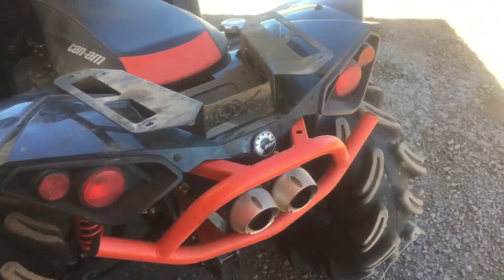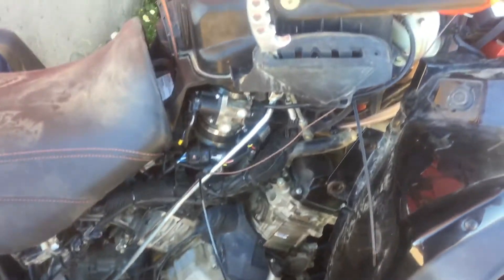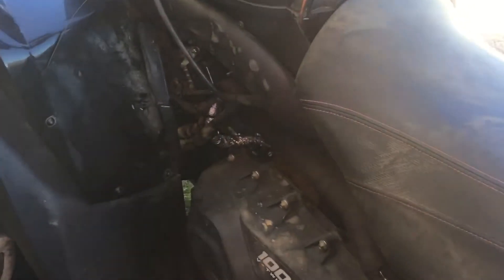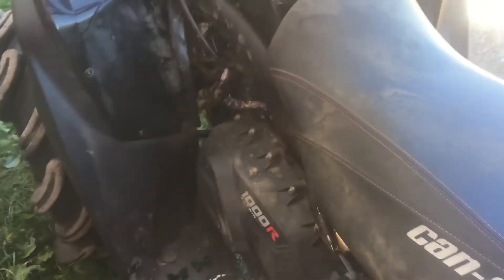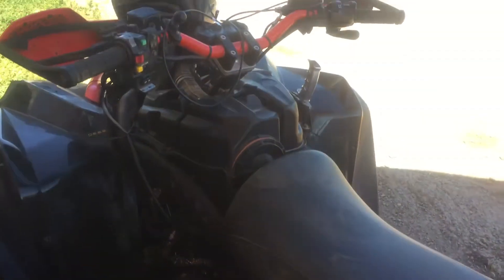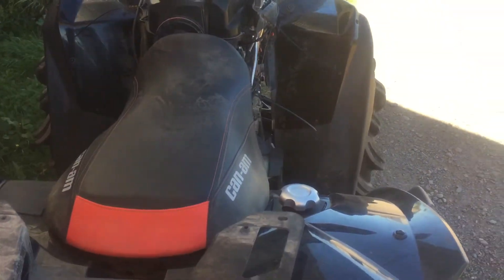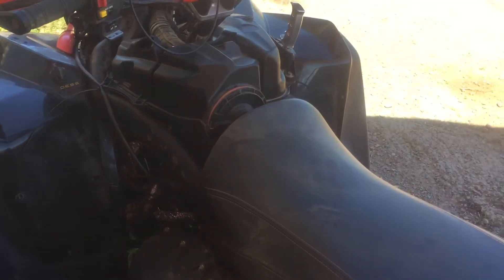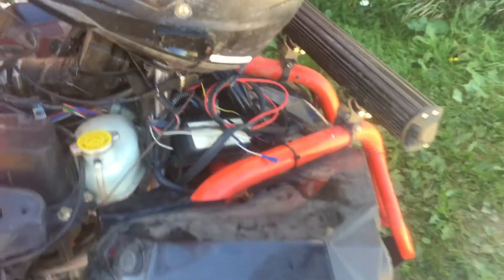What's up with the Renegade? Renegade XMR Repair Update